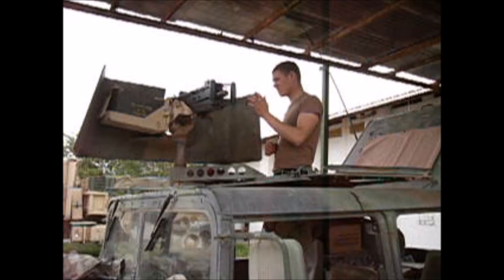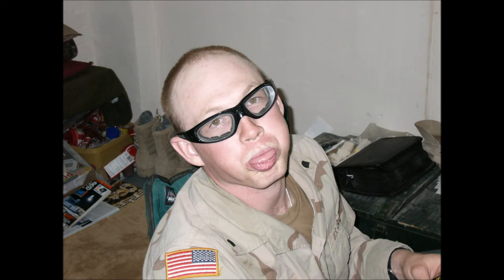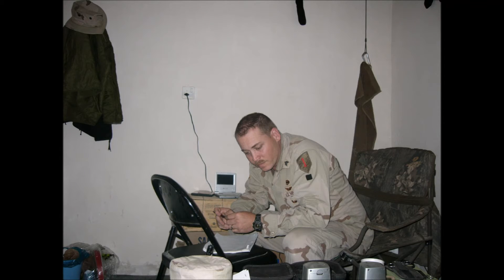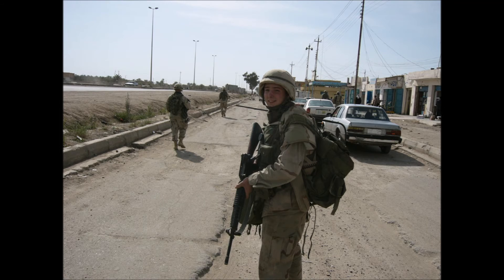Donkey Freedom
Description